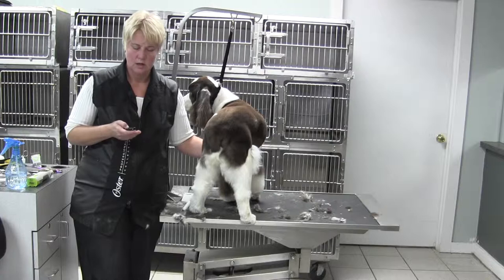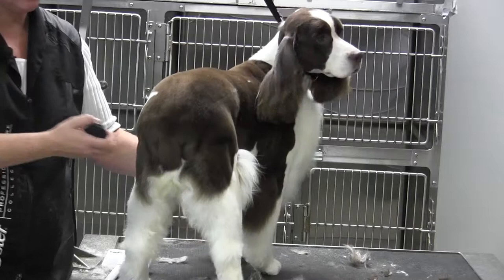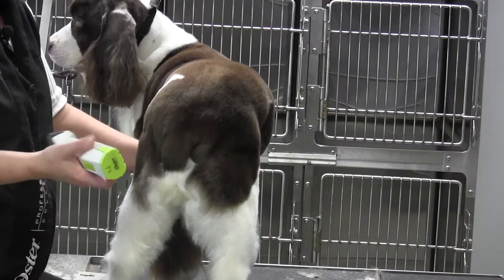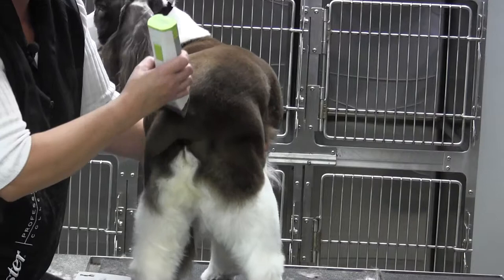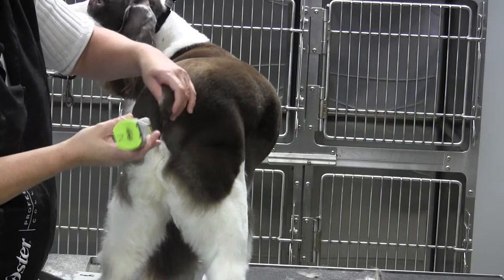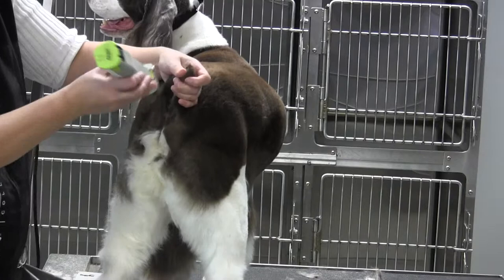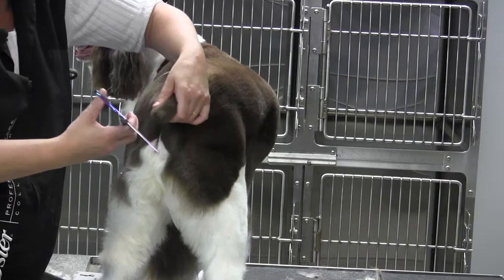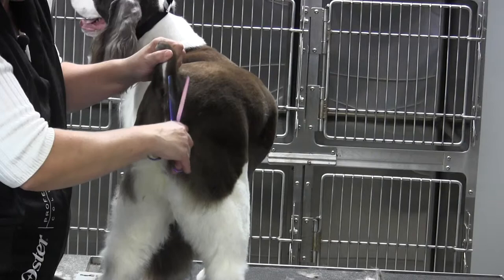Springer Spaniel clipped- Tail